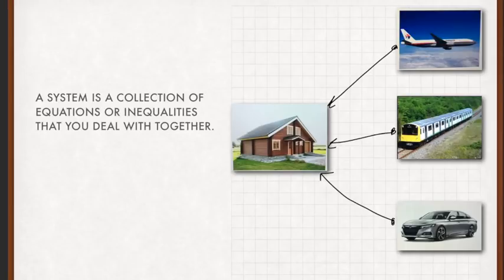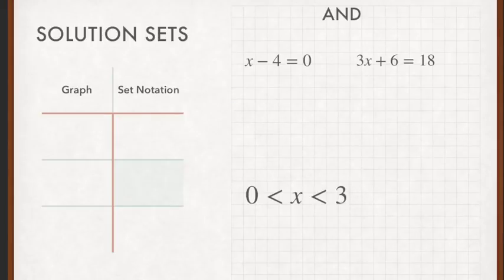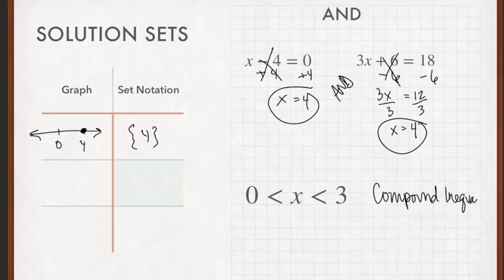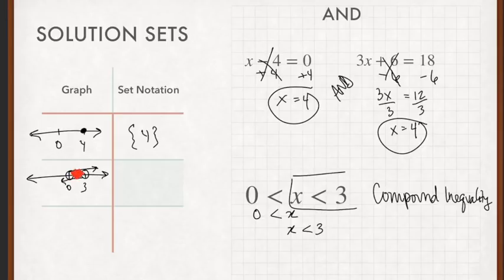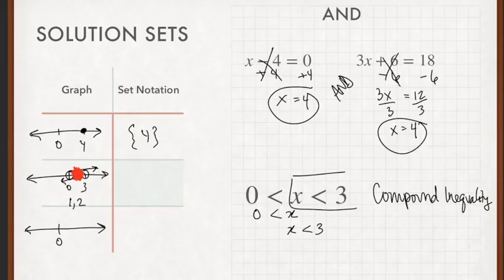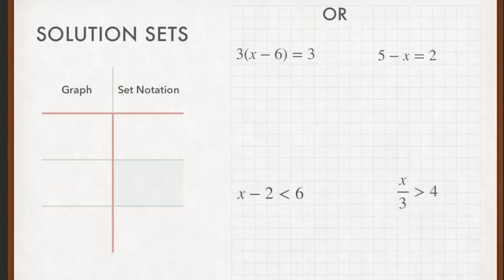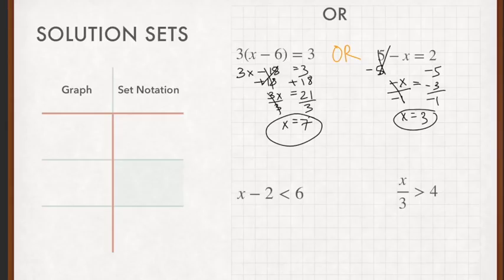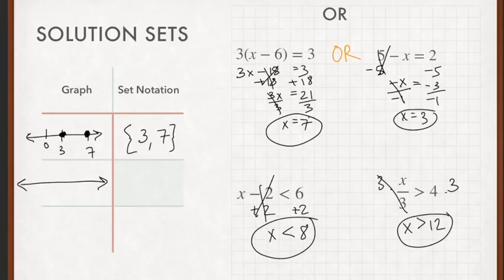Module 1 L15 and L16 And Or Systems